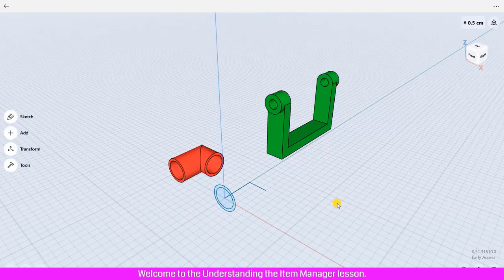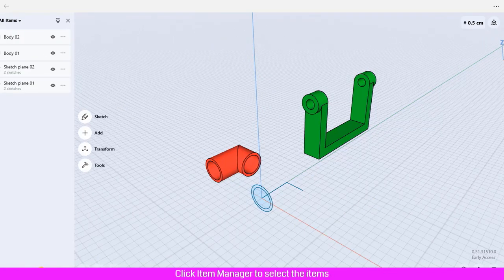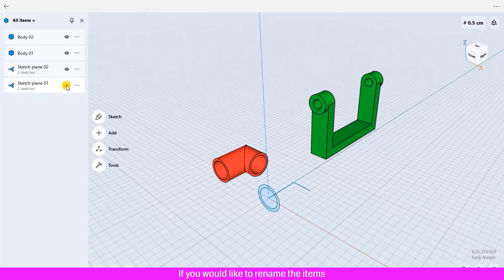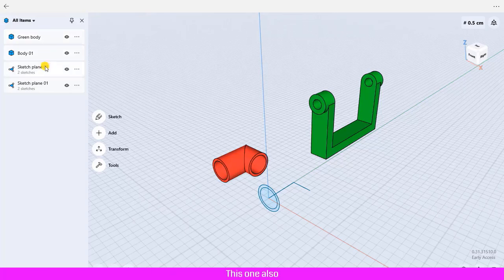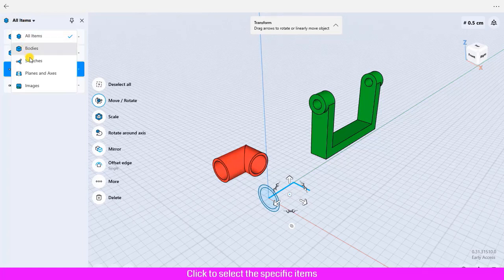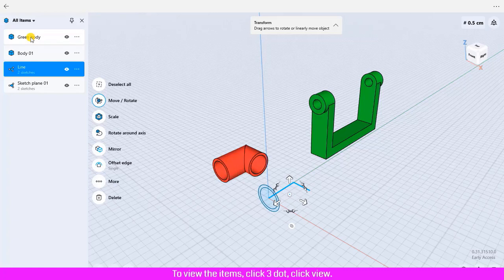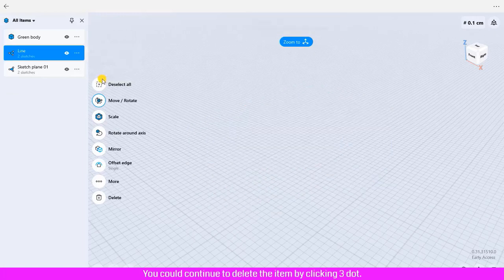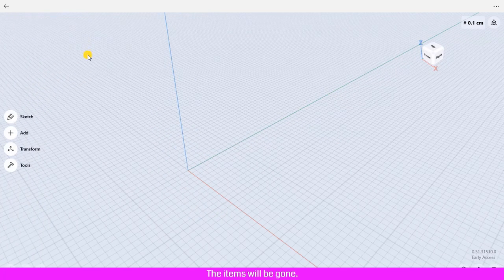Understanding Item Manager in Shapr3d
In this video tutorial, We are going to learn how to use item manager in Shapr3d.
The Items manager helps you work more efficiently by letting you organize, rename, delete, move, and group.